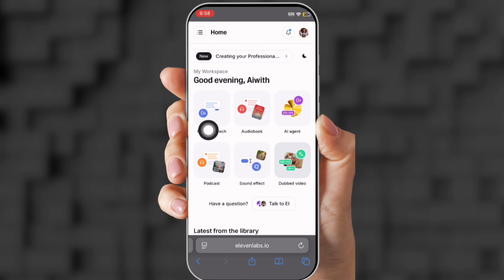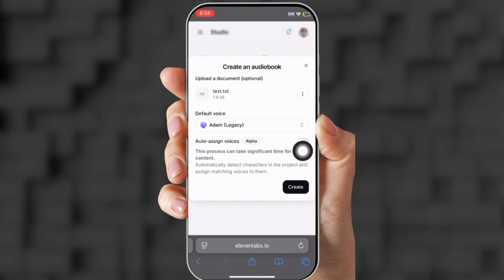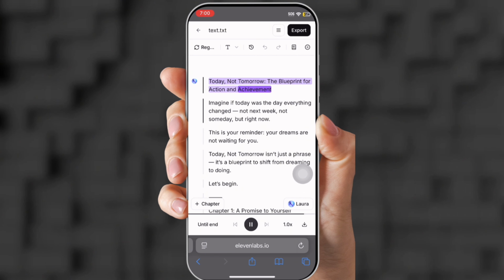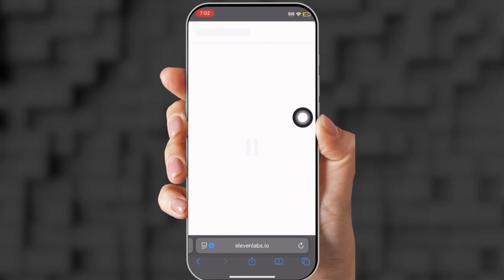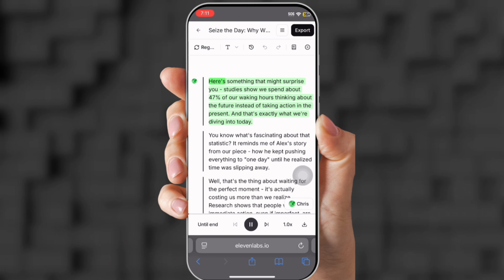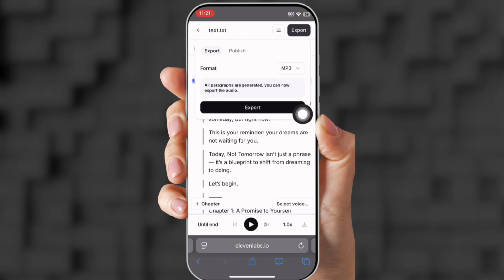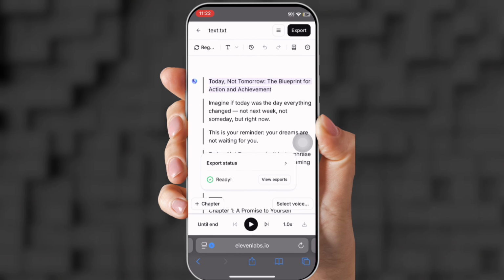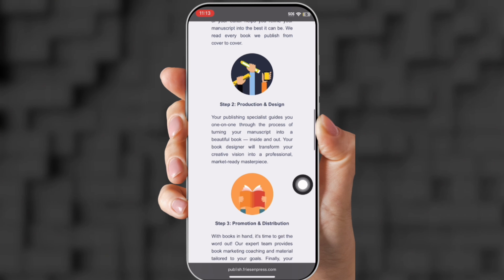This AI Tool Replaces Your Mic — How Podcasters Are Quietly Cashing In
Want to launch a podcast but don’t have a mic or studio? This AI tool changes everything. In this video, I’ll show you how podcasters are using AI voice generators to create professional-sounding episodes—without recording a single word. Perfect for YouTube automation, faceless content, and digital entrepreneurs.

🎙️ Create podcasts without a mic
📱 100% mobile-friendly setup
📈 Boost content output with AI voiceovers
🧠 Ideal for creators in tech, productivity, and AI niches

✨NEXT WATCH✨
✅AI AVATAR-walking, talking moving 👀🔥